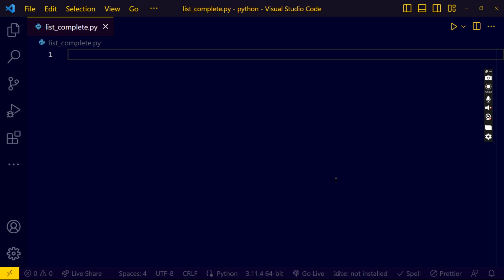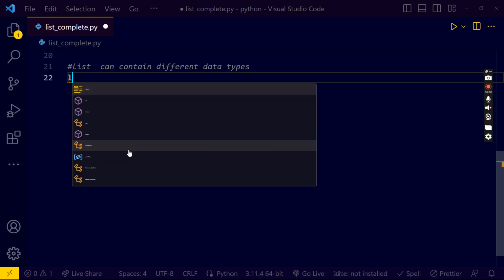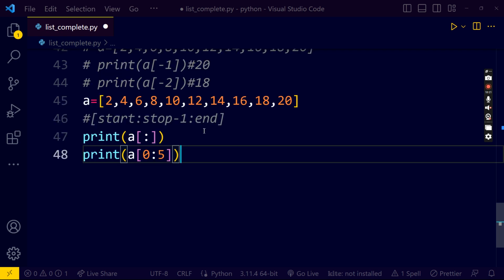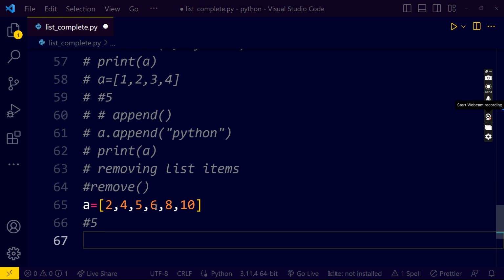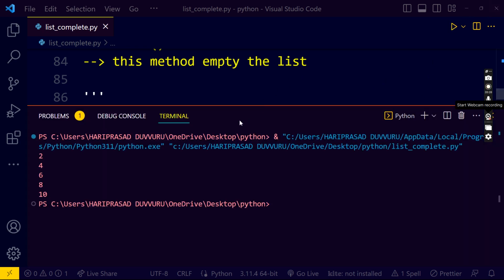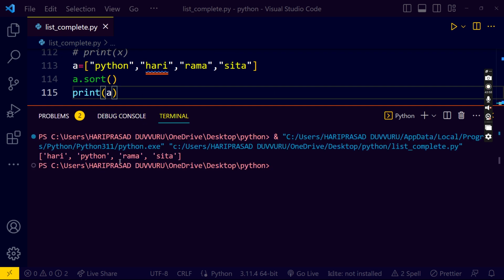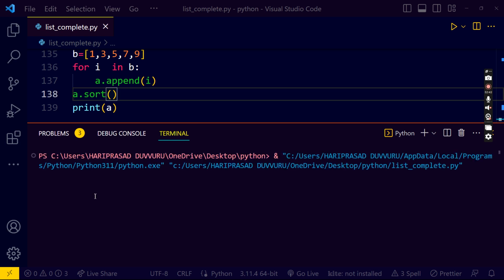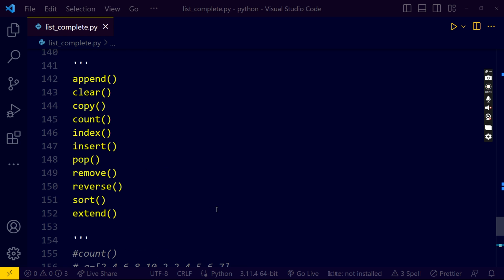PYTHON LISTS|| list functions, methods || list comprehension|| loop list||python list for beginners